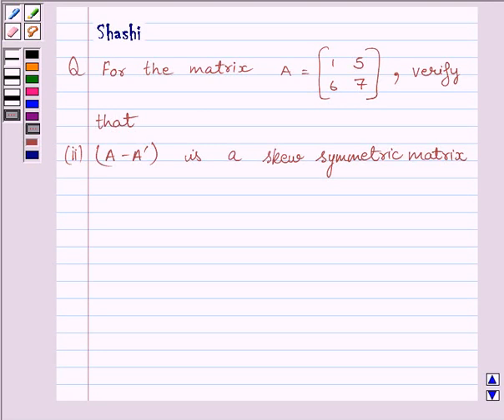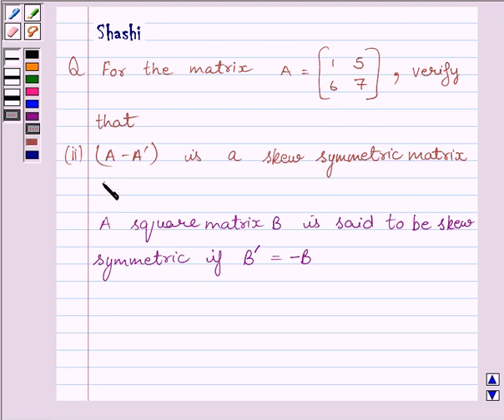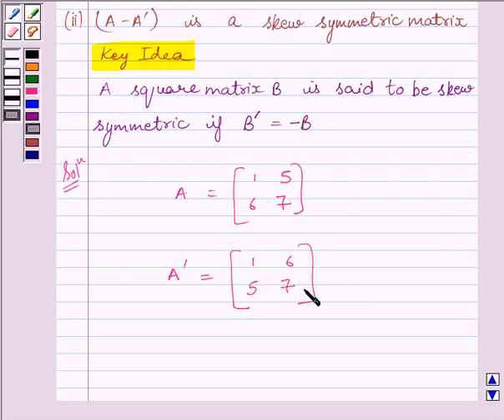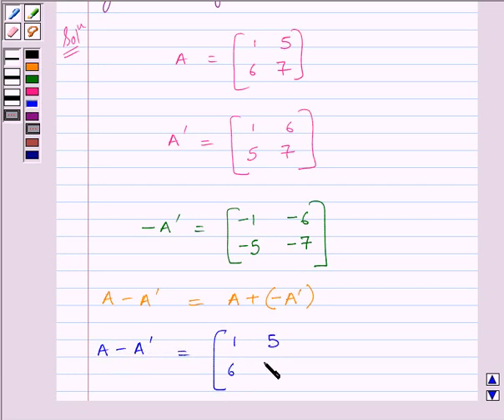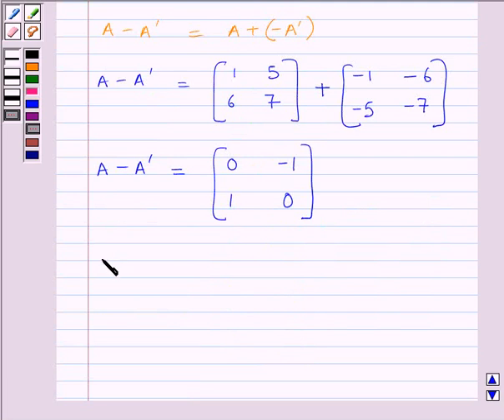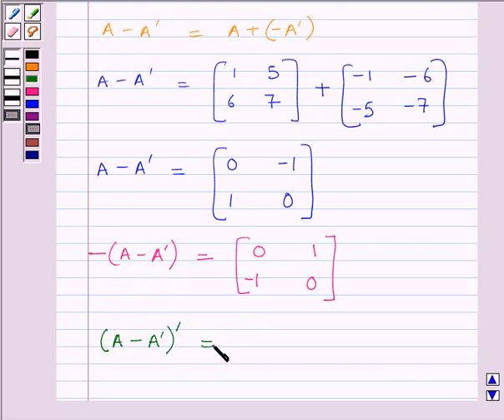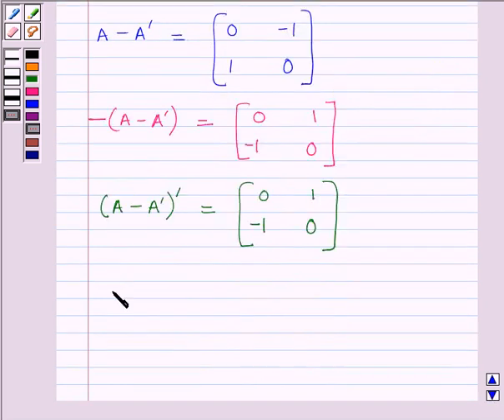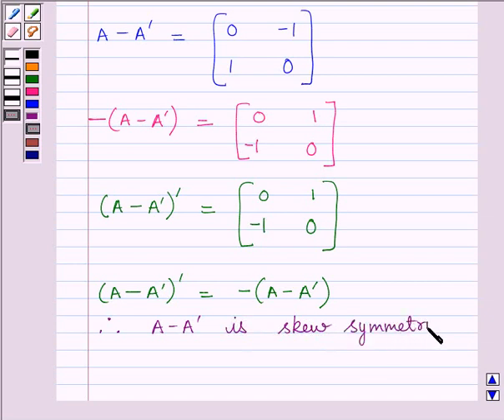Maths XII NCERT 2007 3 3 3 8ii